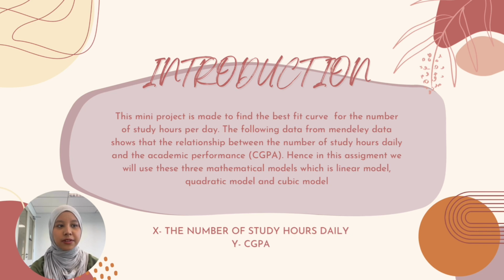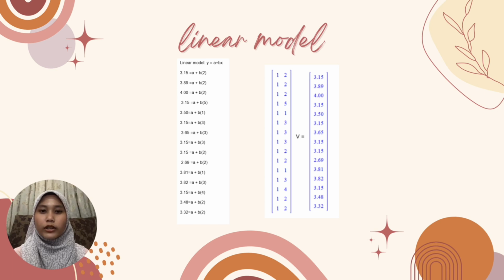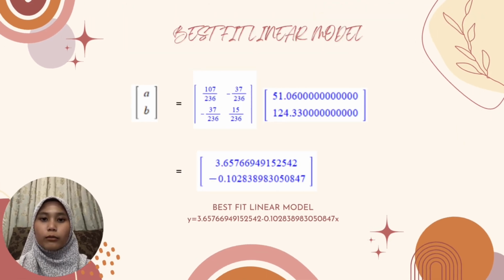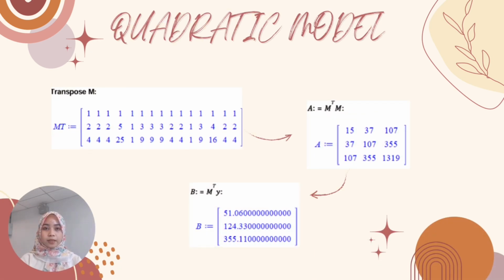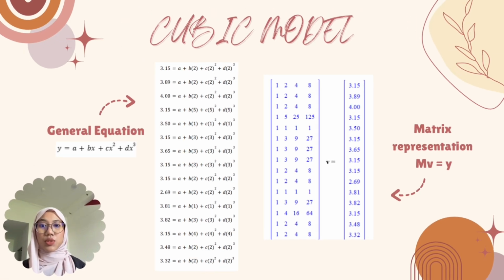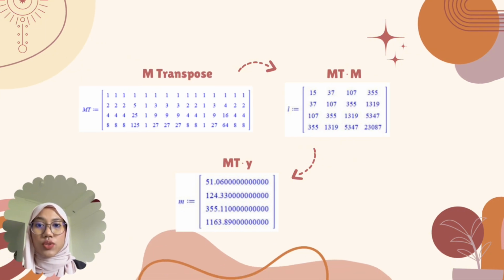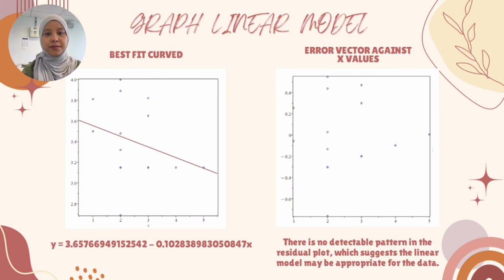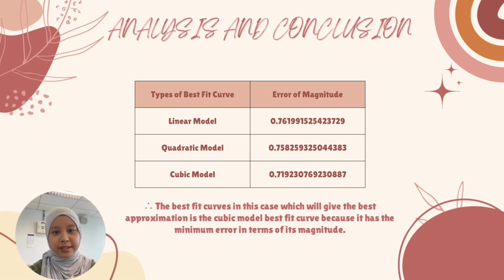VIDEO PRESENTATION LINEAR ALGEBRA II (CS2483B1)